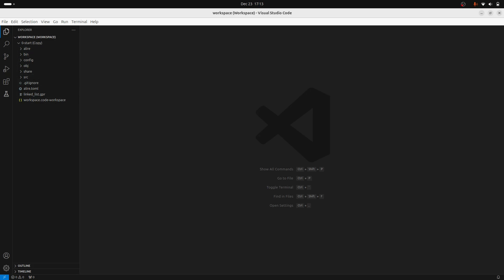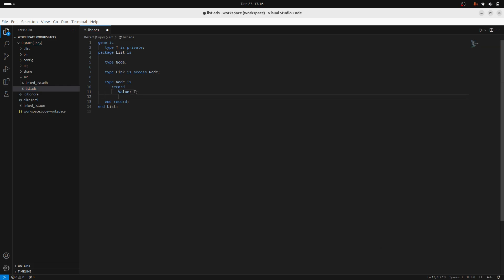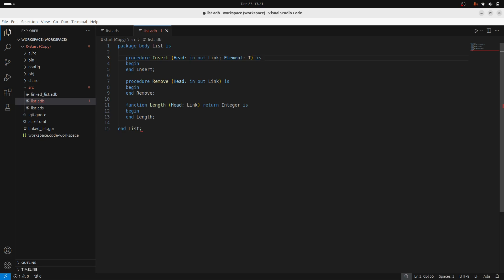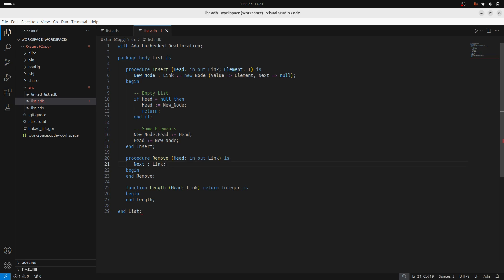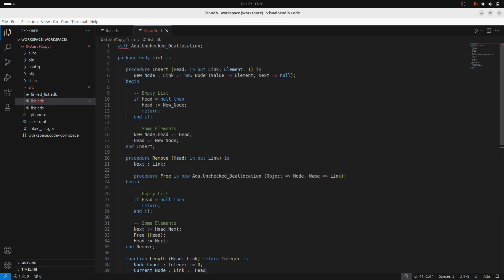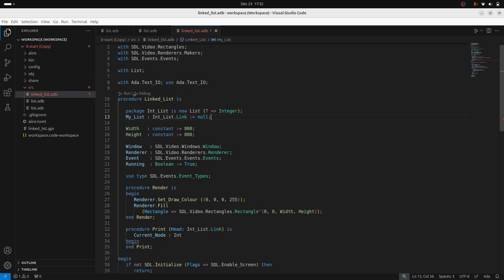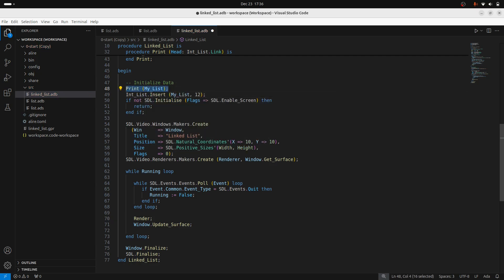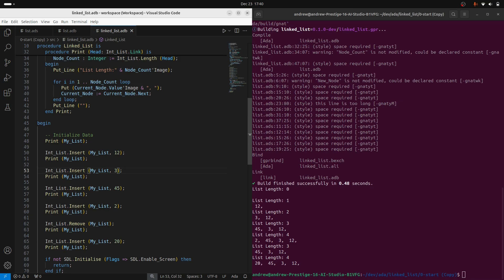Ada for Game Developers: Linked Lists